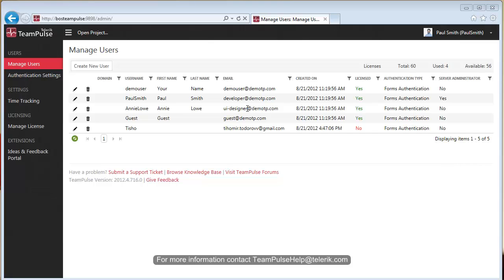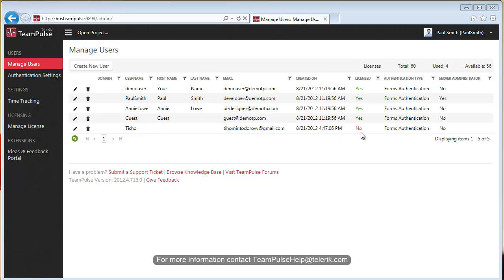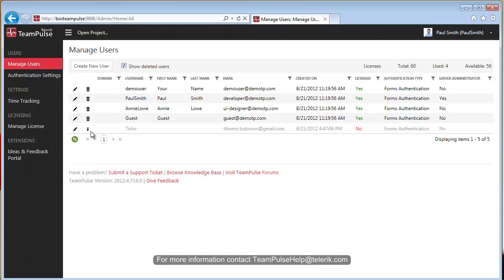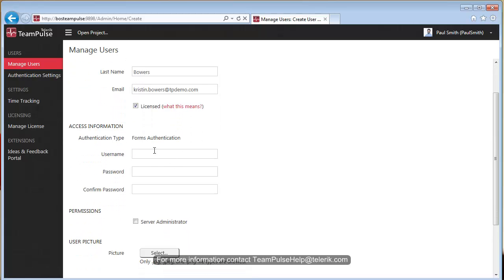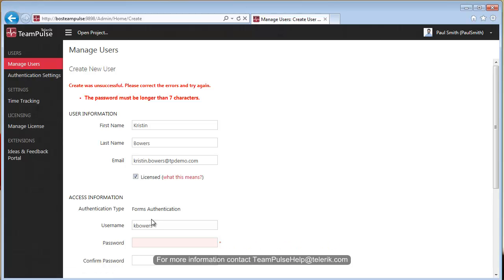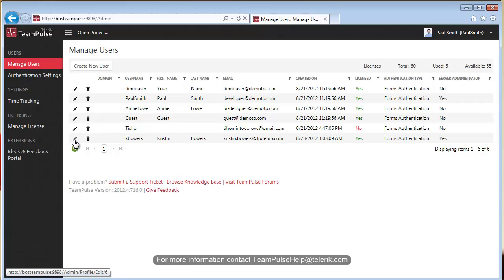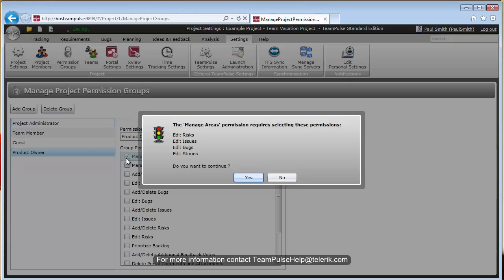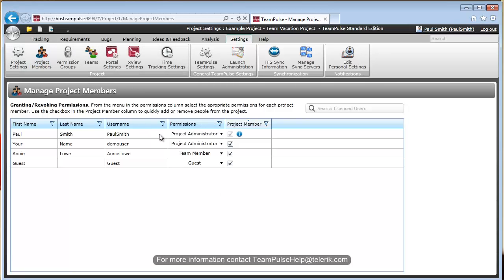Managing Users and Permissions in TeamPulse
In this video Ramiro Millan shows you how to manage users and permissions in Telerik's agile project management tool TeamPulse